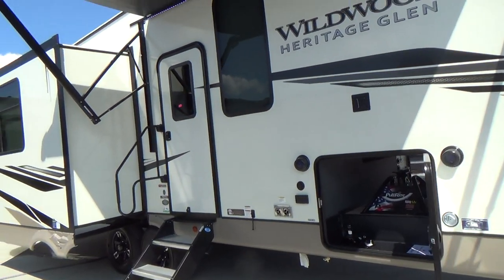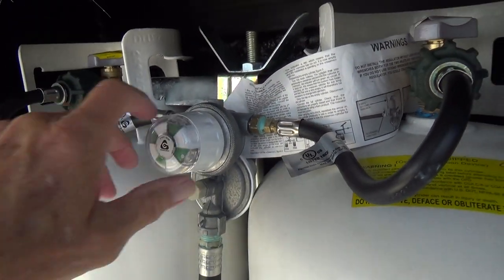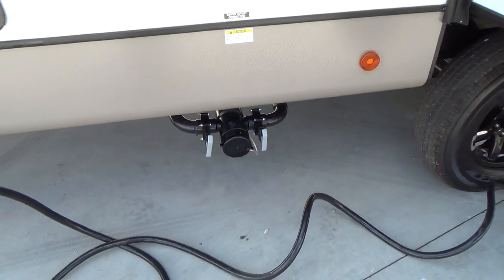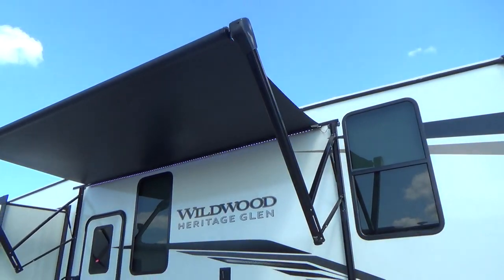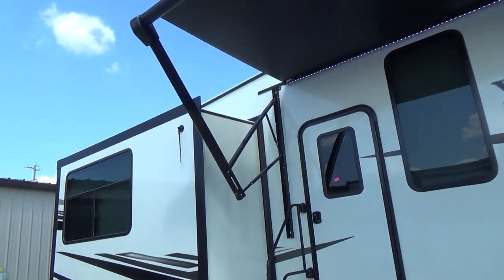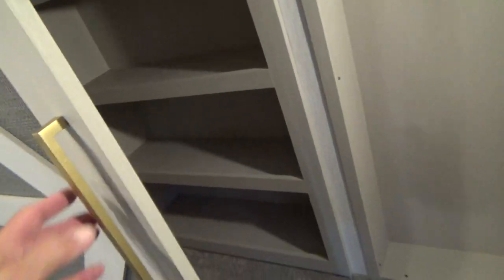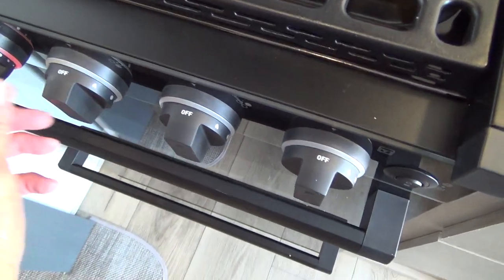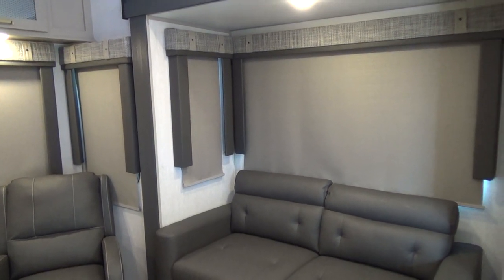Heritage Glen 286RL Walk Through (2024 MODEL)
The walk through on the Heritage Glen 286RL recreational vehicle (RV). This travel trailer fifth wheel is manufactured by Forest River RV.